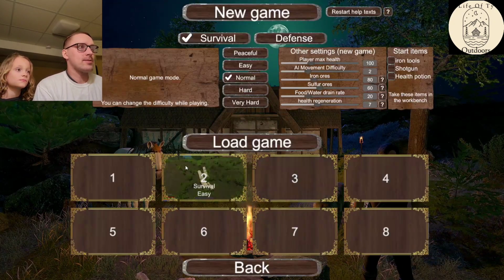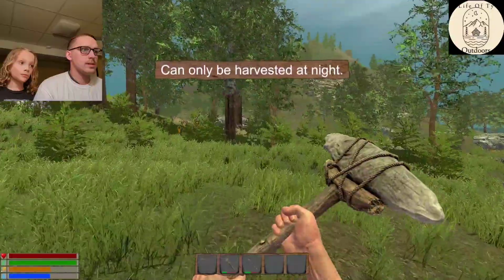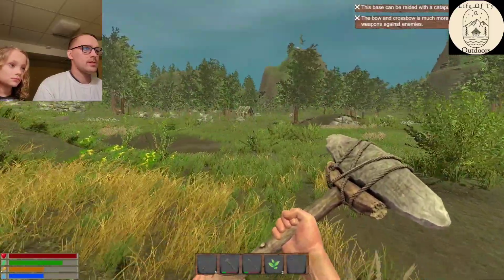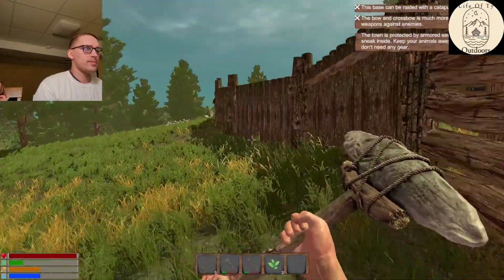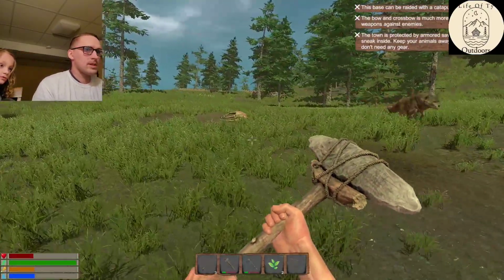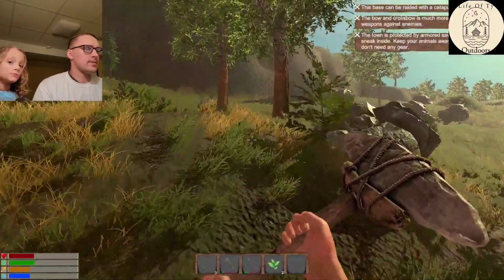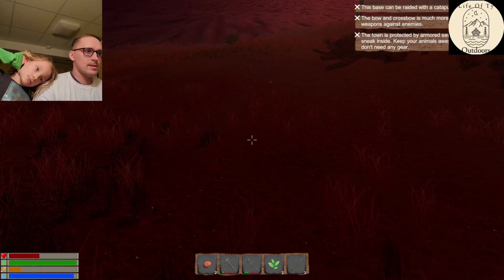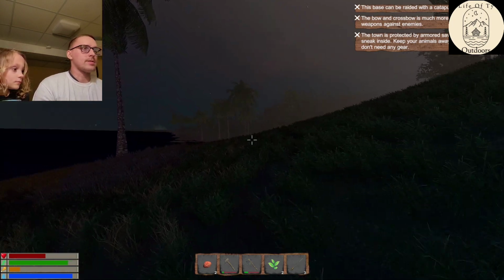Trials Of Wilderness Part 2 - Giant Tarantulas - Lost With No Food